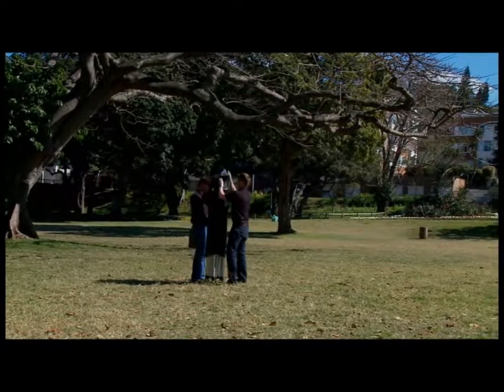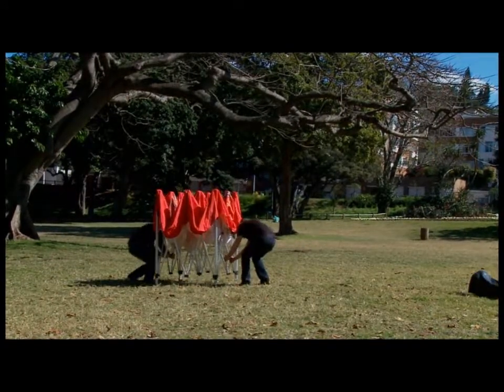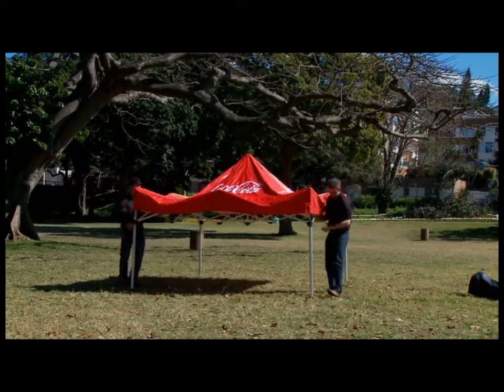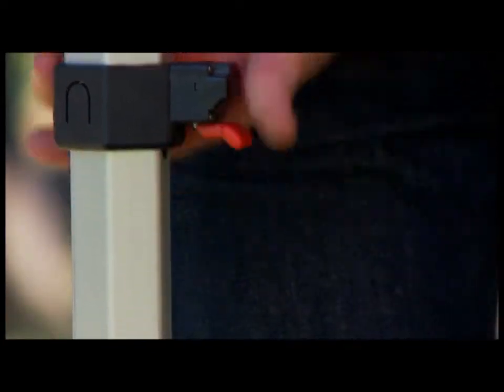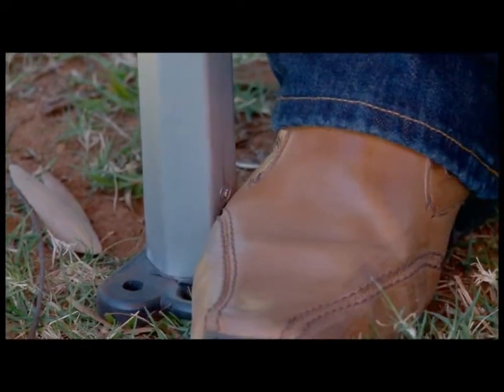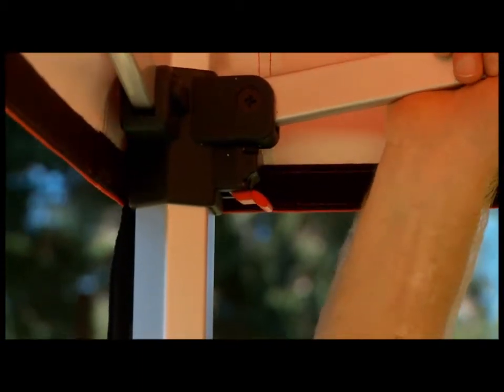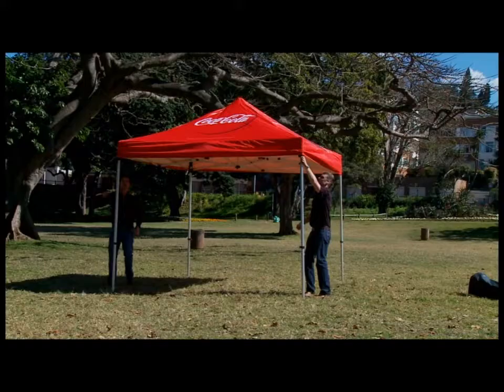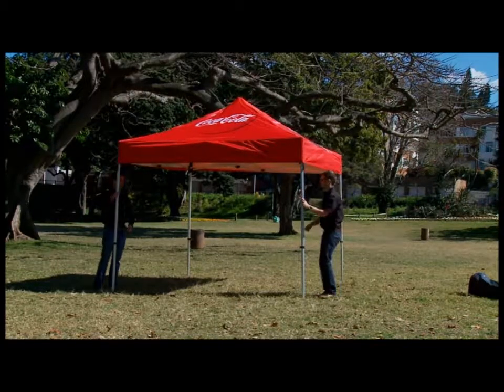Expand a Sign Gazebo Set Up Video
How to set up the Expand A Sign Gazebo.